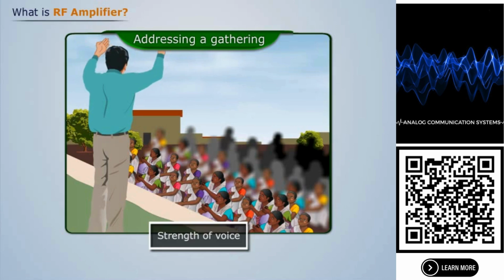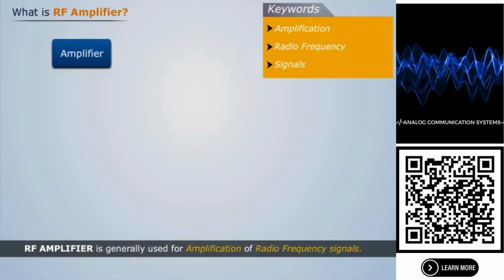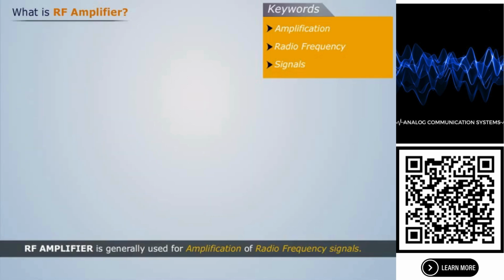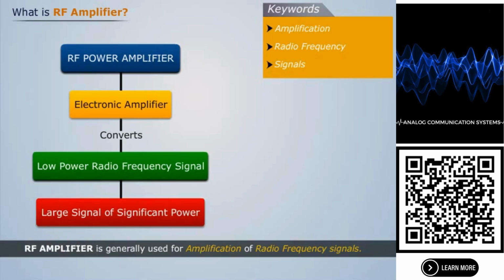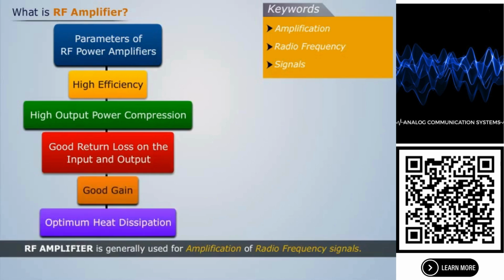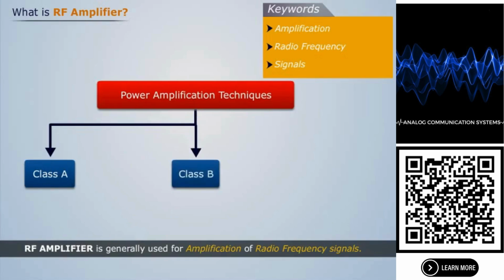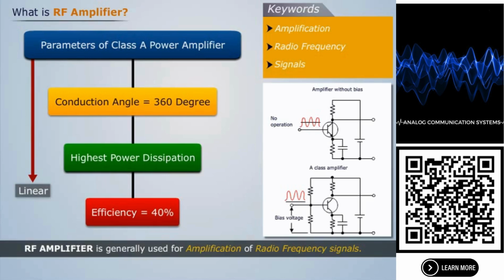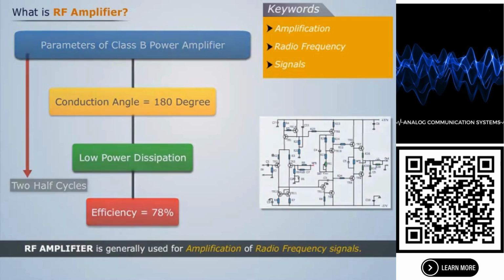RF Rectifier | Analog Communication System – Explained with Animated Video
In this video, we explore the concept of RF Rectifiers and their role in Analog Communication Systems. Learn how RF rectifiers work, their applications, and how they fit into the broader communication system. This topic is an essential part of understanding analog communication.

For more animated video lectures on similar topics, visit Magic Marks and enhance your learning experience.